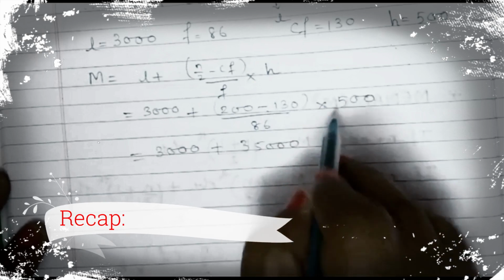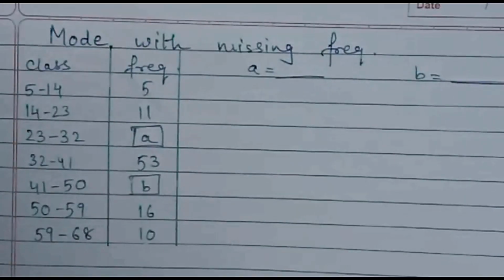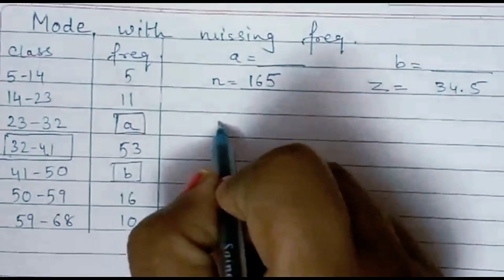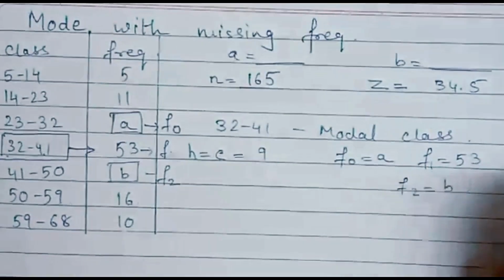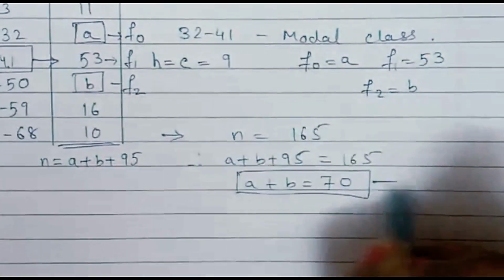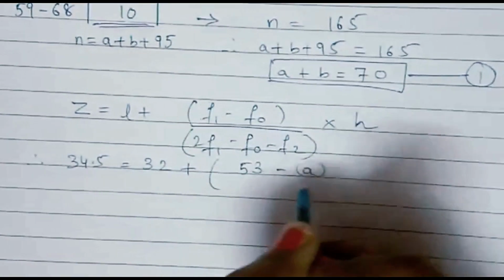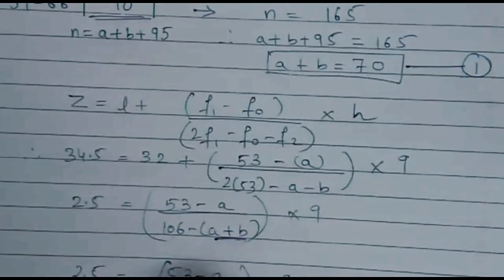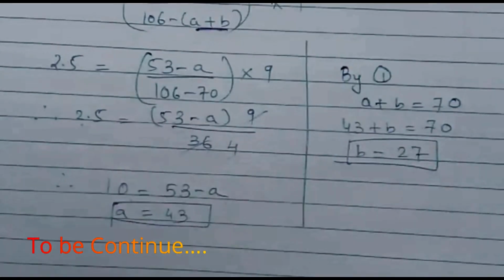#6 Statistics | Mode with Missing Frequencies | Class 10 | Maths | Chapter-14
Mode with Missing Frequencies:

The mode of a data set is the number that occurs most frequently in the set. To easily find the mode, put the numbers in order from least to greatest and count how many times each number occurs. The number that occurs the most is the mode!

In this video, you will learn to find mode when the frequencies are missing.